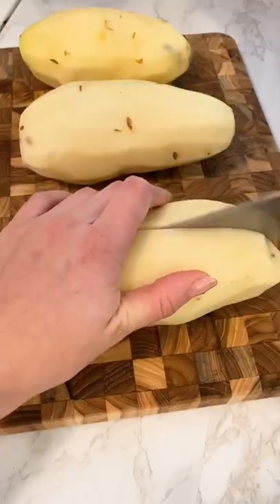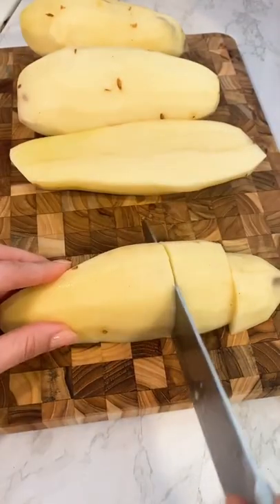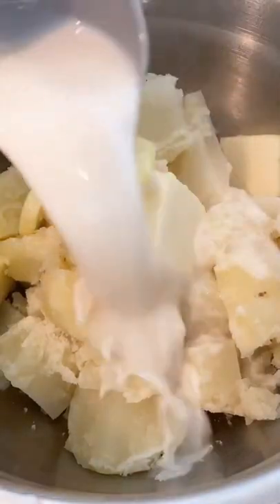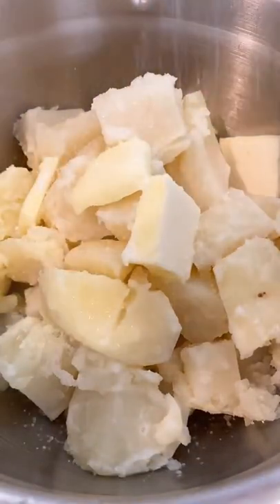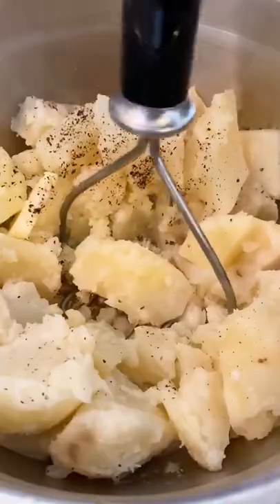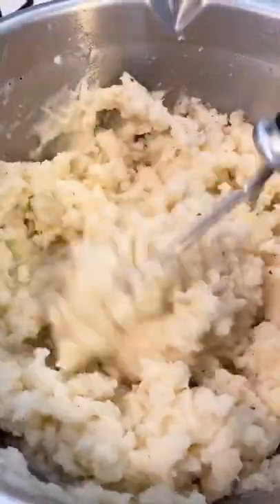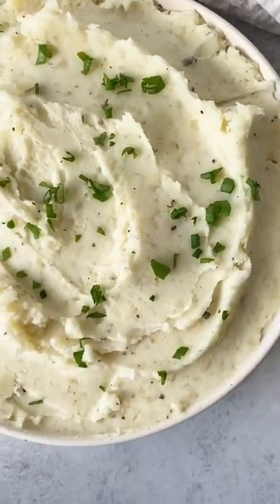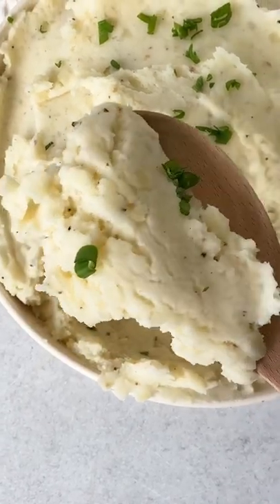Garlic Mashed Potatoes tiktok lovelydelites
Credit in the title